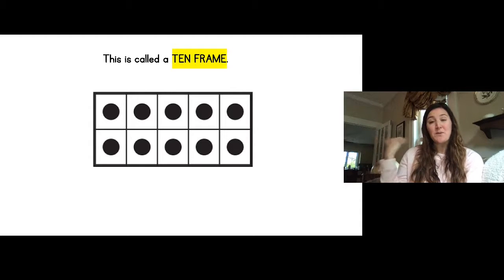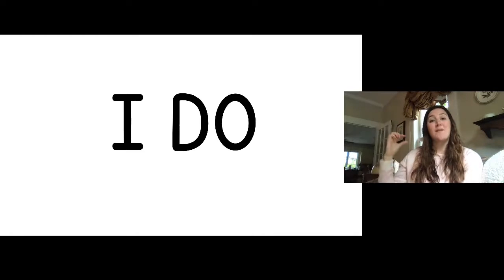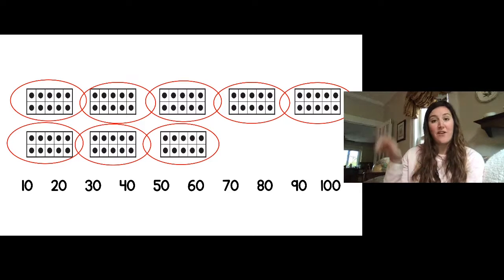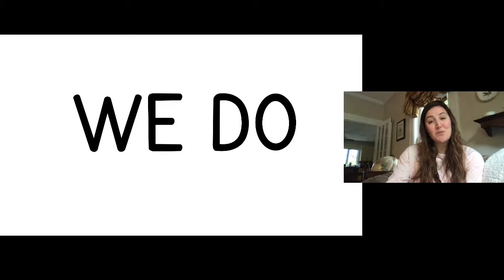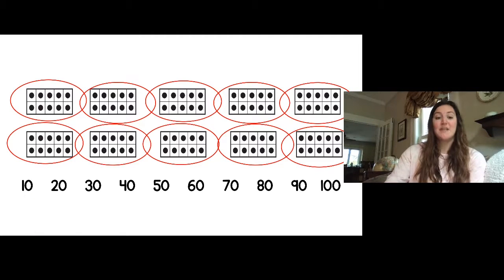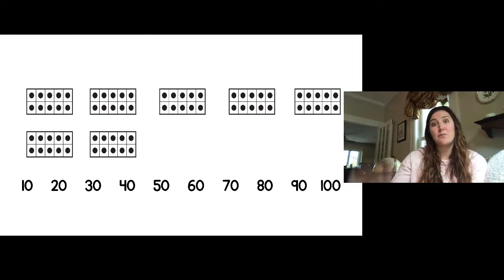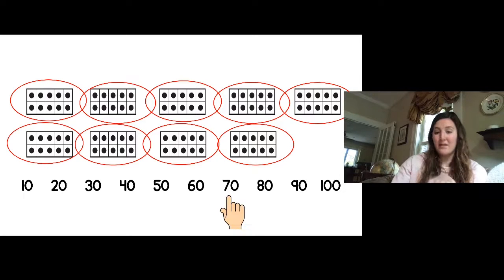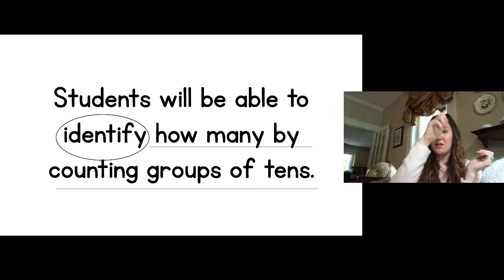Count how many by counting groups of ten : Math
Ms. Moses will show students how to count how many by counting groups by tens.